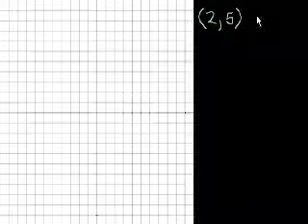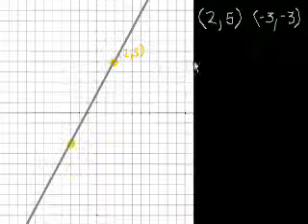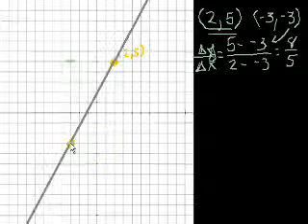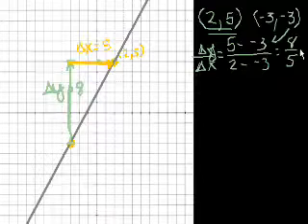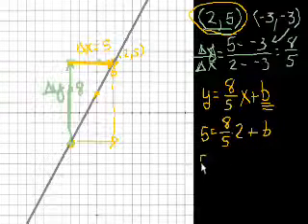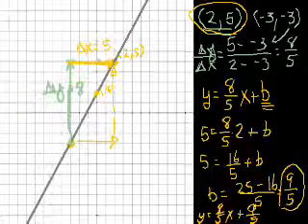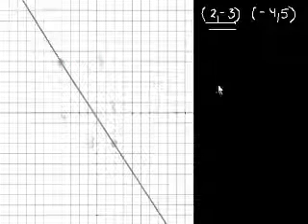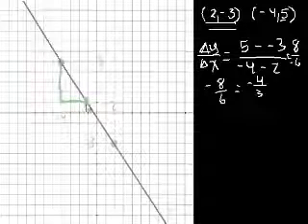9 Algebra Slope 2